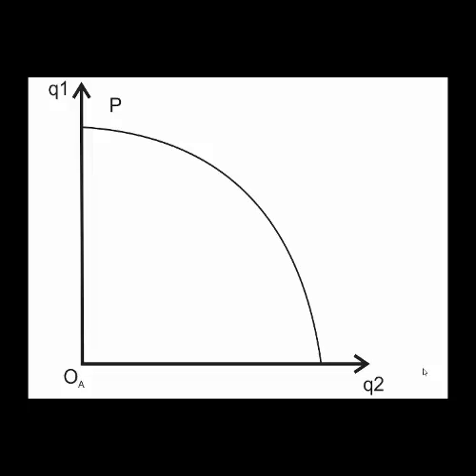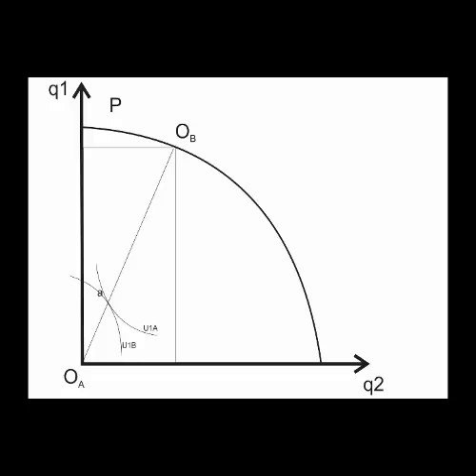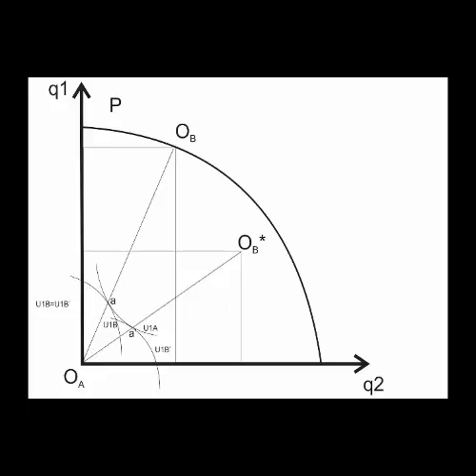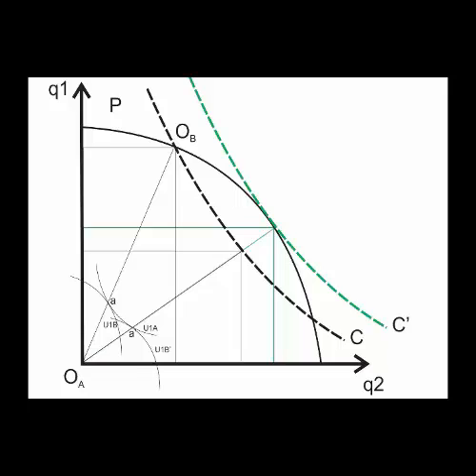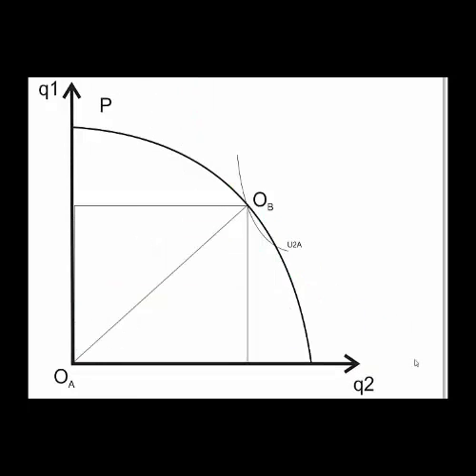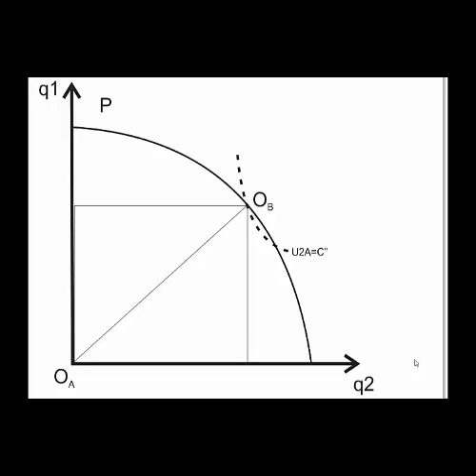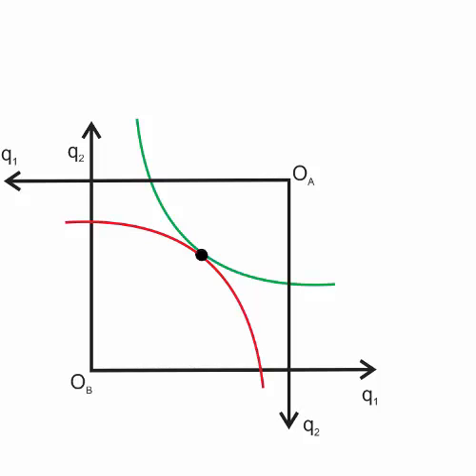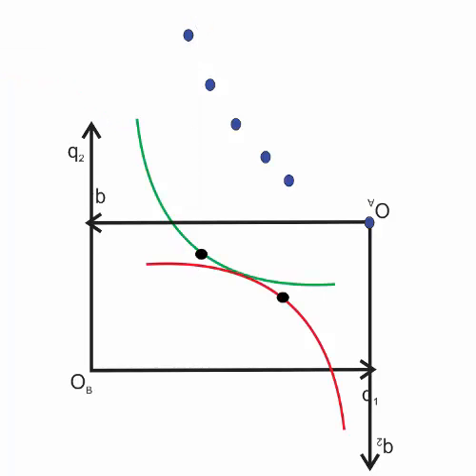Scitovsky Indifference Curves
Derivation of Scitovsky Indifference Curve based on Just, Hueth & Schmitz (2004) Chapter 2